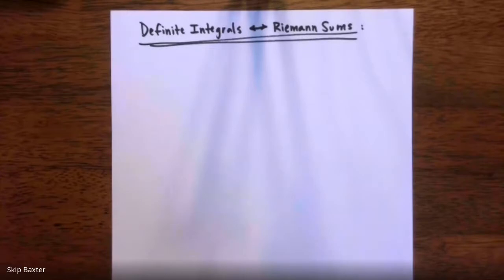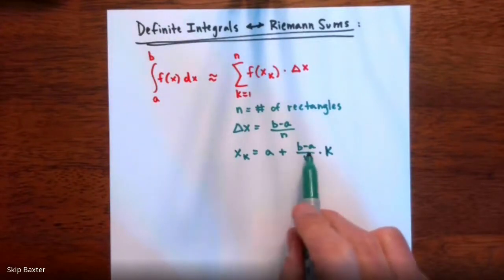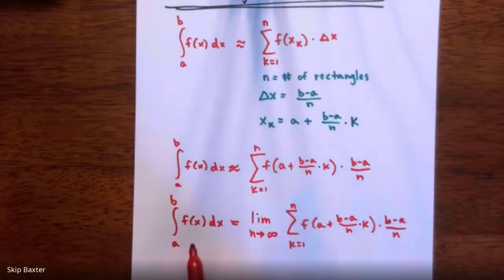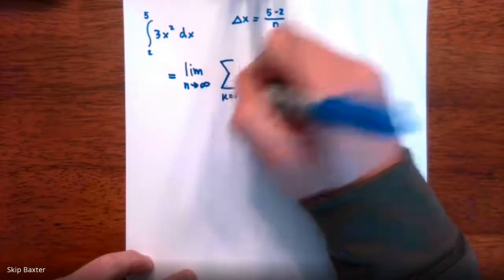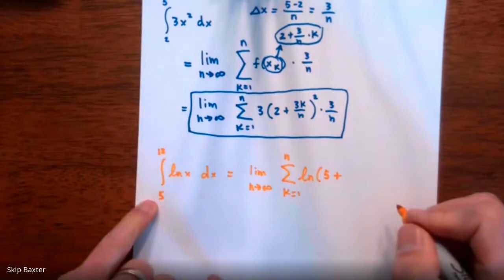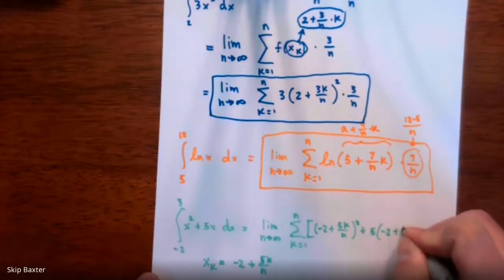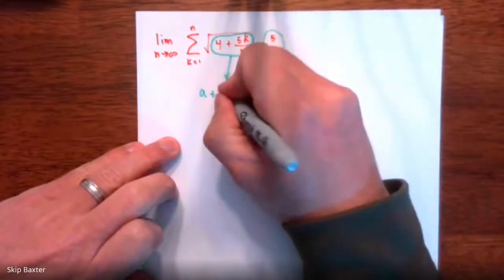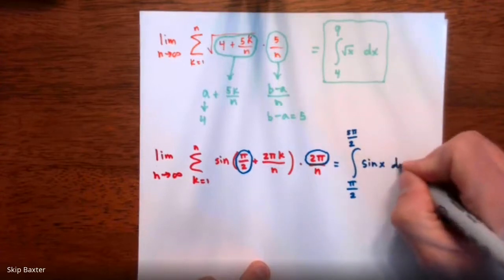AP Calculus 1 25 21 Definite Integrals and Riemann Sums